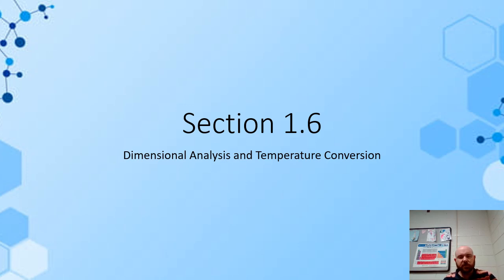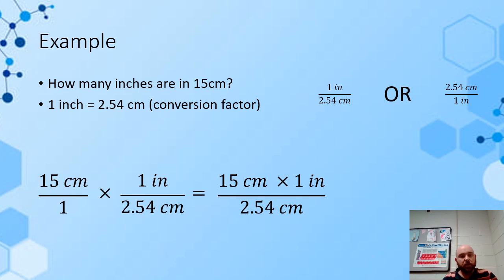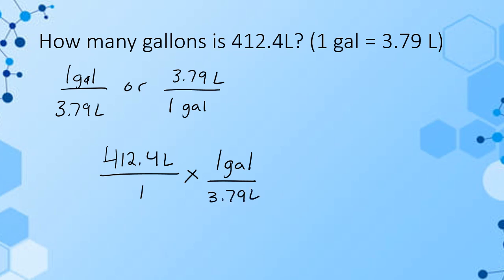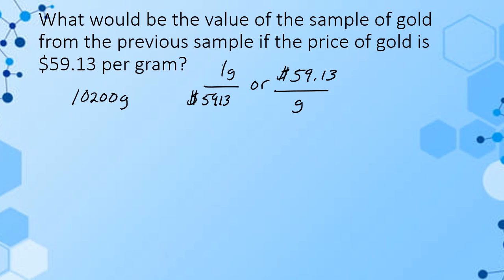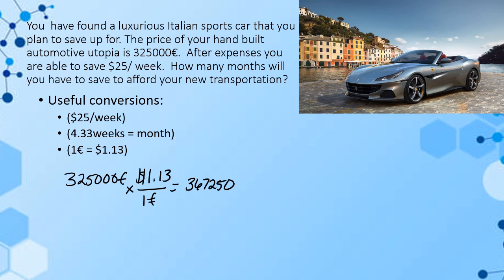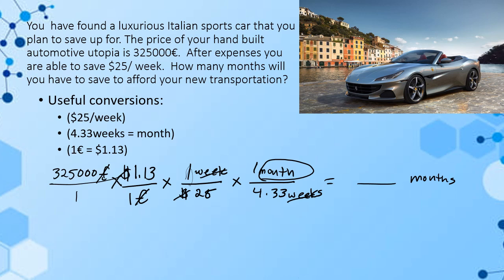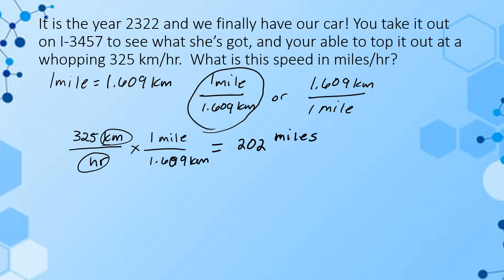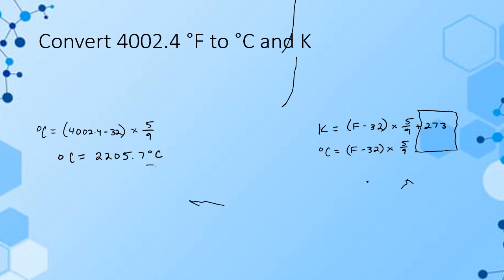Openstax Section 1.6